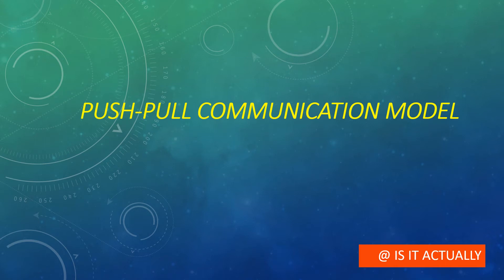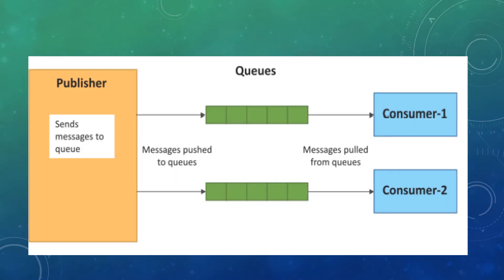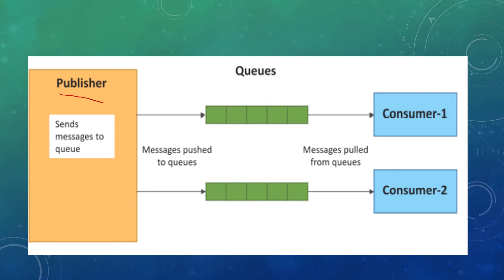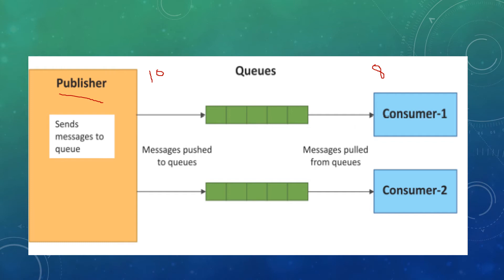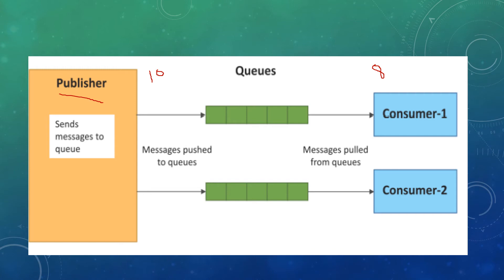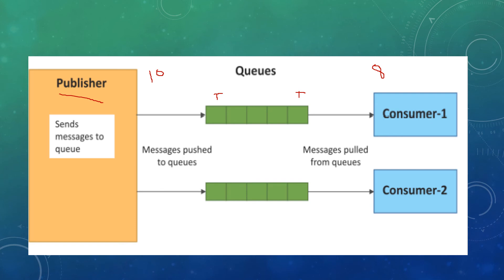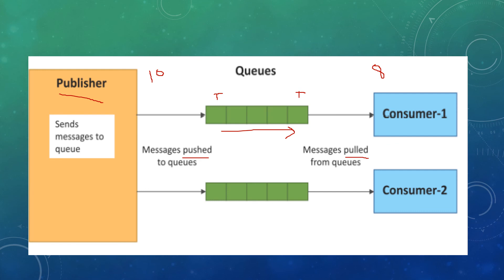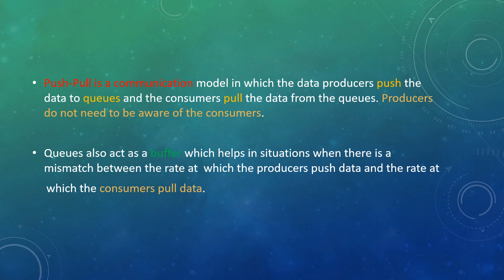Push pull communication model / IOT communication model / communication models used in IOT / IOT/iot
This video shows what is mean by push pull type of communication model .with a neat block diagram and a example .

please